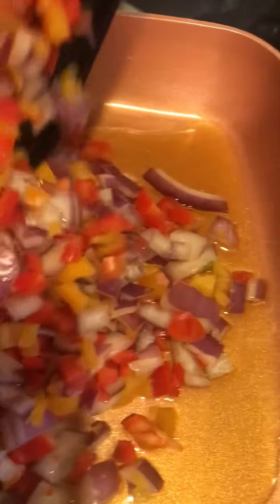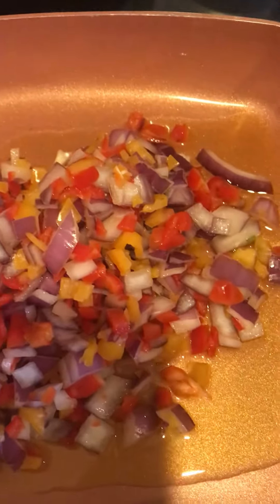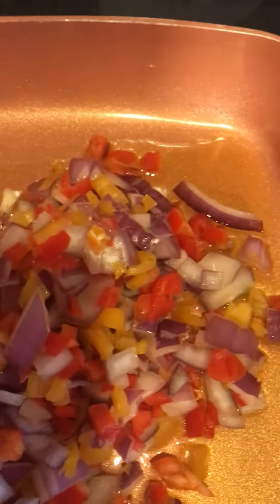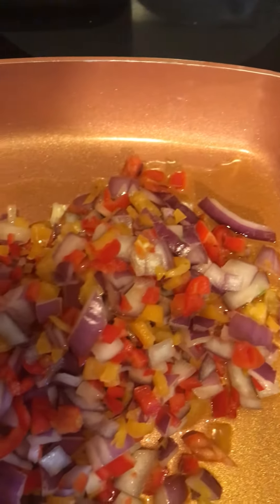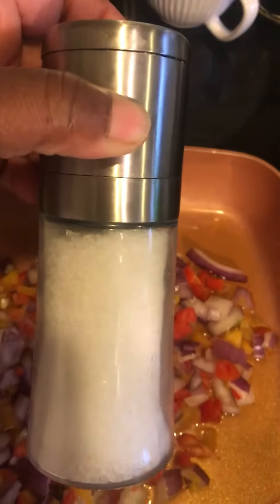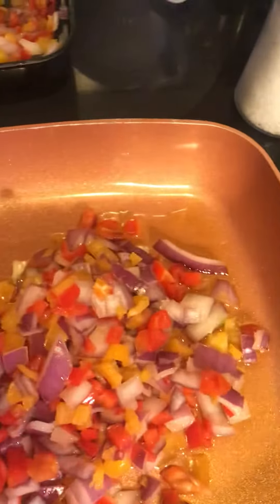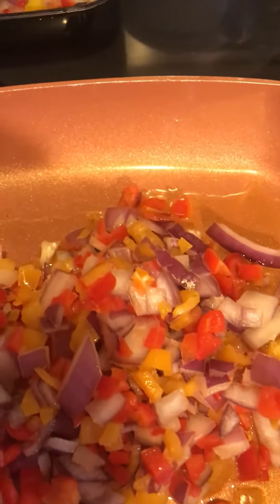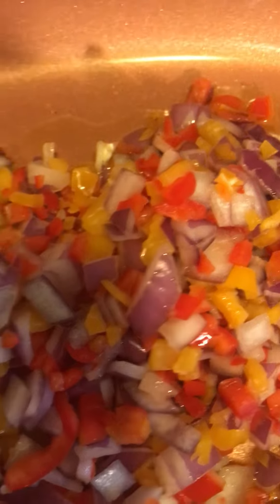Homemade with Silver Souls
Cauliflower Fried Rice